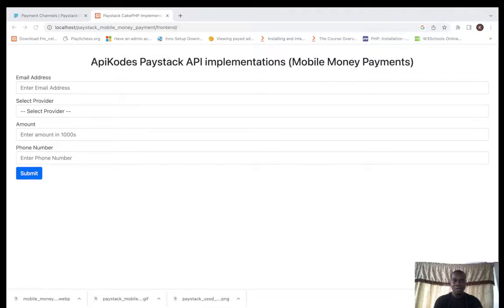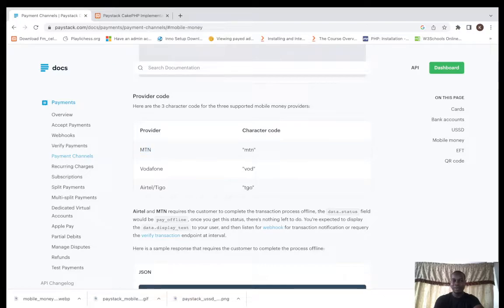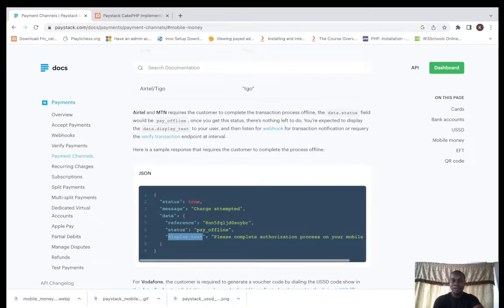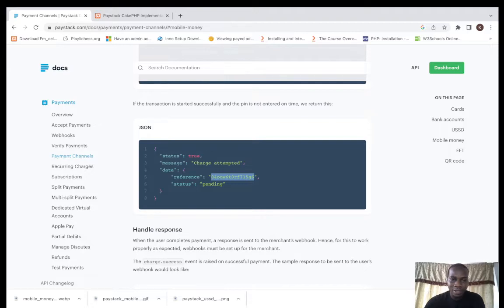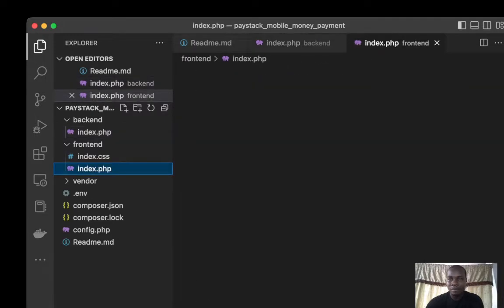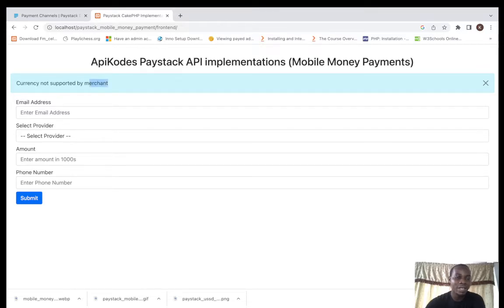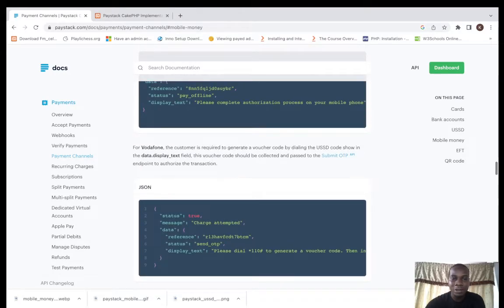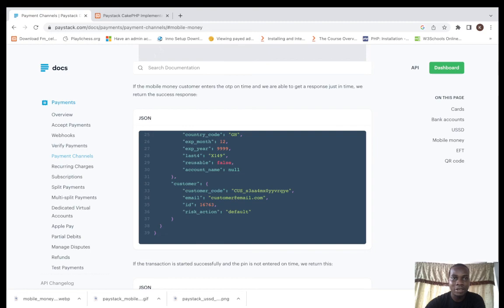Paystack Mobile money payment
This video explains how to implement paystack mobile money payment.